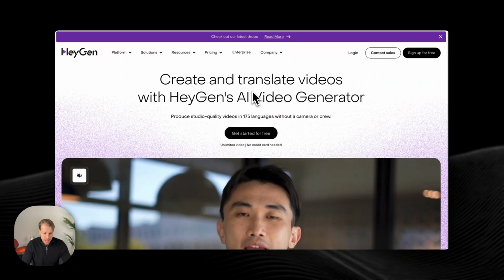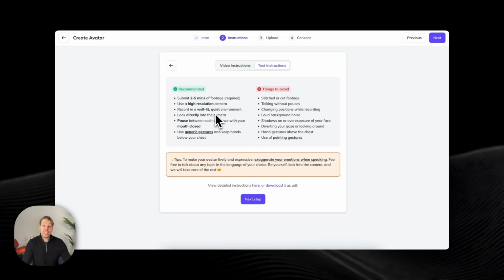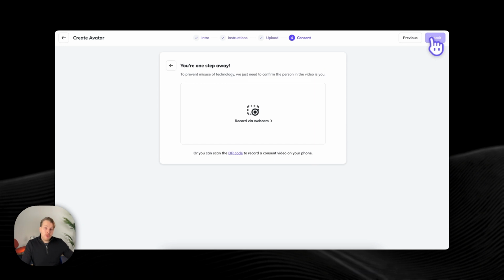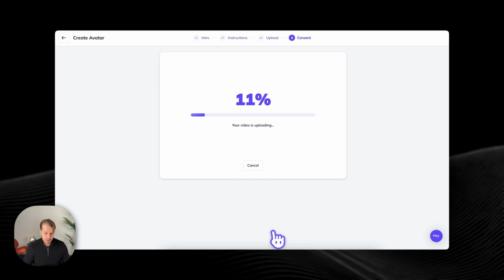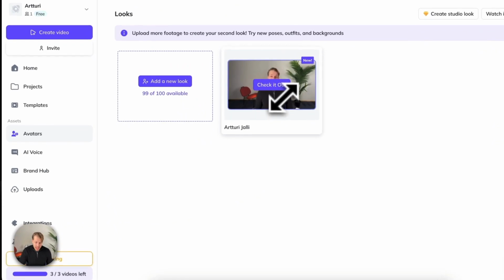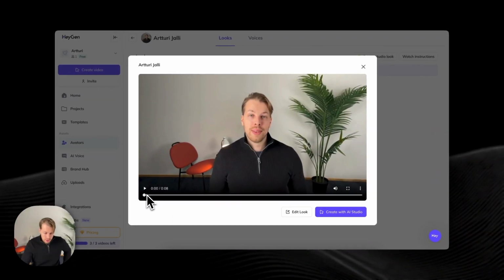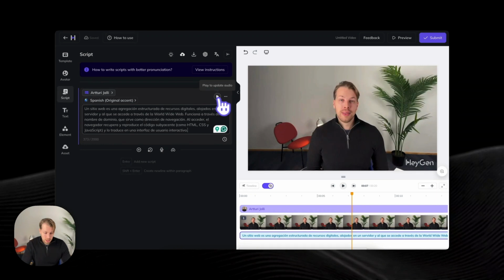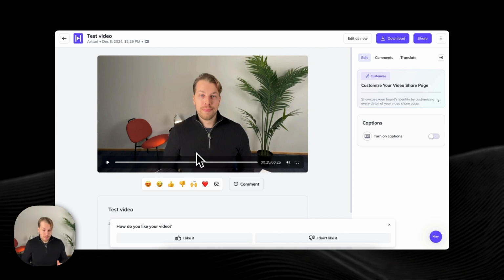How to AI Clone Yourself for FREE | HeyGen Tutorial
How to Make a Free AI Clone of Yourself in 20 Minutes

Imagine having a digital version of yourself that looks and talks like you—yes, even in different languages! Sounds cool, right? Here’s how you can create your own AI clone for free using HeyGen.com. It’s simple, fun, and doesn’t take more than 20 minutes. Let’s dive in! 🚀

1. Sign Up
Head to HeyGen.com and create a free account. Use the Google sign-up option to save time (and avoid another password to remember).

2. Get Your Video Ready
To train the AI, you need a video of yourself talking. Don’t worry—it’s easy! Record 2–5 minutes of yourself speaking. Use good lighting and a decent camera (your phone works great). Talk slowly, pause between sentences, and keep things natural. Pro tip: Keep your hands below your chest and look at the camera.

3. Upload Your Video
Once you have your video, upload it. You can also record a quick 30-second clip directly on the site, but trust me, uploading a longer video gives way better results.

4. Prove It’s You
HeyGen wants to make sure you’re not cloning someone else (that’d be creepy). So, they’ll ask you to record a quick webcam video, reading a short statement. It’s simple, and it keeps the platform safe for everyone.

5. Wait for the Magic
After you upload and verify, the AI starts creating your avatar. This takes about 15 minutes. You can grab a coffee while you wait ☕.

6. Your Clone Is Ready! 🎉
Once your avatar is done, you can type any text, and your AI clone will say it out loud. Want to speak Spanish? No problem! Just type in Spanish, and your avatar will do the rest.

7. Download and Have Fun
If you’re happy with the result, you can download the video. If not, tweak it until it’s perfect.

Your AI clone will look a lot like you and sound pretty close too. The voice might feel a bit robotic, but that’s probably because of the way you recorded it. And while the movements aren’t 100% human-like, they’re still super realistic.

This tech is crazy fun and keeps getting better. Try it out for free and see what your AI twin can do! 😄